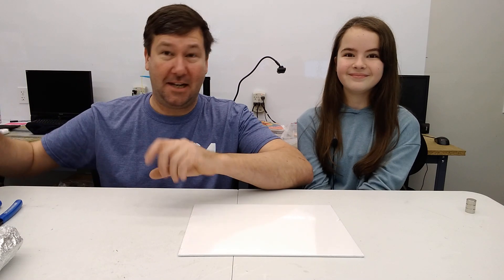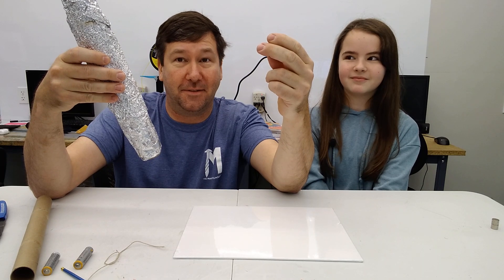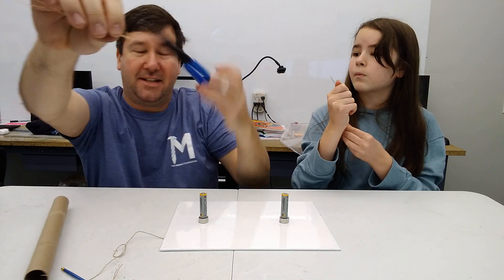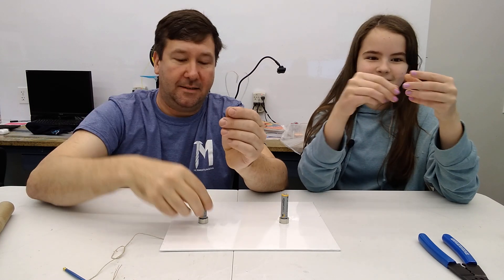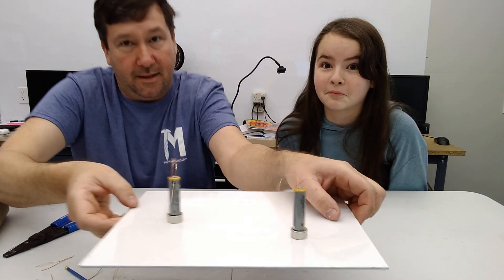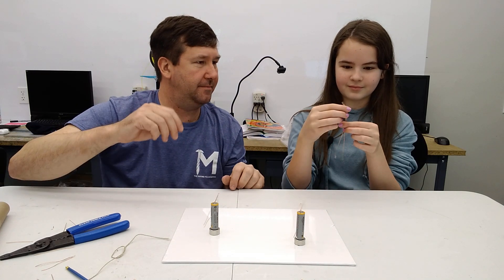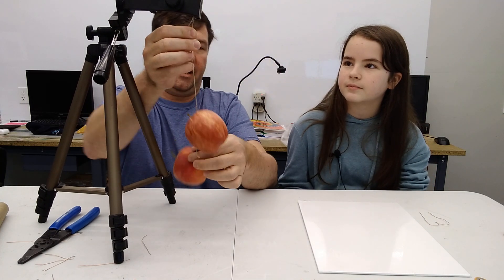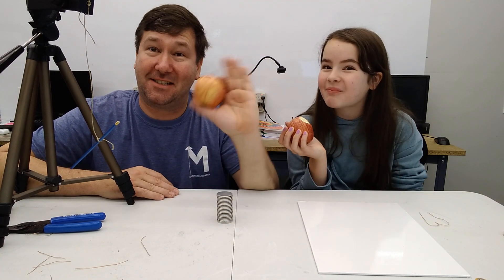Fun electrical experiments with magnets. Homopolar motors, magnetic braking, and delicious apples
Here is three fun experiments to do with your kids and you might just learn something in the process.